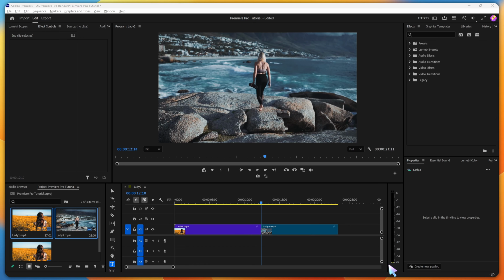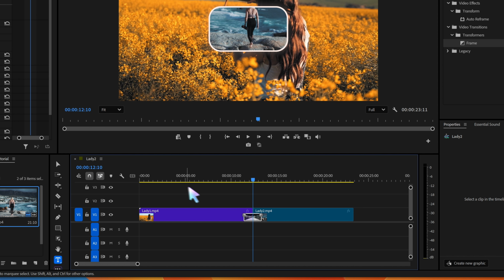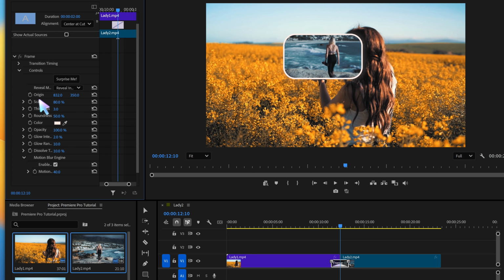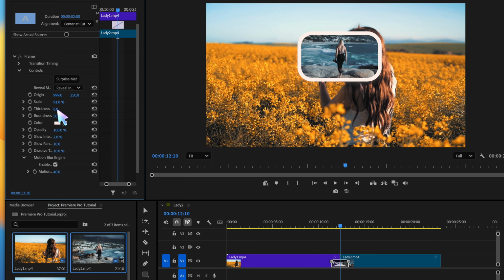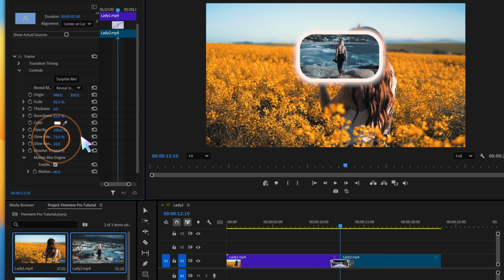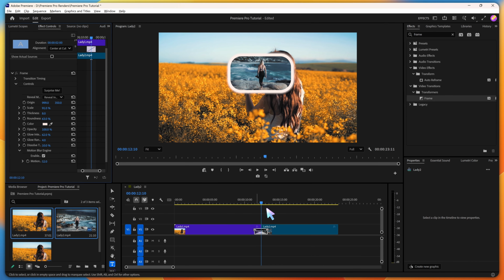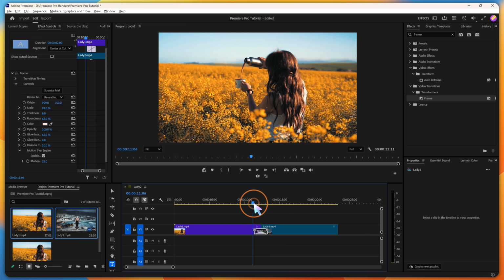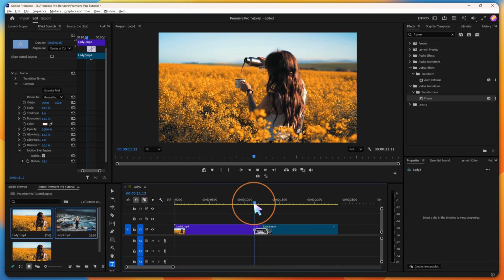How to create Frame Transition in Adobe Premiere Pro - Lesson 216 Adobe Premiere Pro Tutorial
Want to create a cinematic frame transition in Adobe Premiere Pro? In this tutorial, I’ll show you how to use the Frame transition to create a stylish scene change between clips. This effect uses an animated frame to reveal the next clip, giving your edits a clean, cinematic, and polished look. It works perfectly for short films, storytelling videos, product showcases, documentaries, and creative edits. You’ll also learn how to customize frame size, thickness, roundness, glow, and motion blur to create the perfect frame transition.